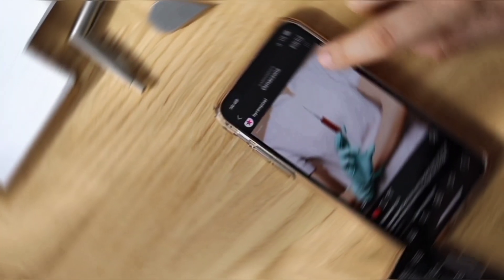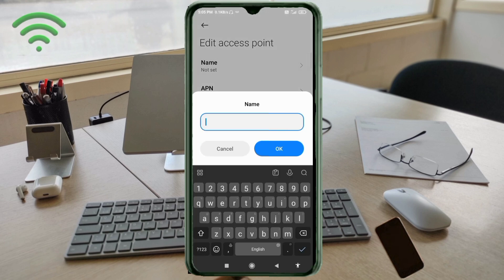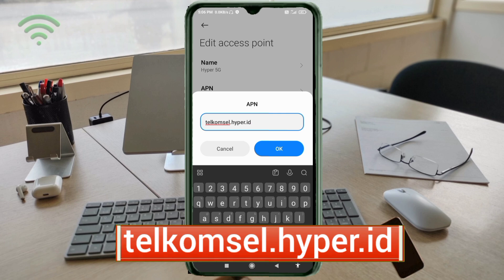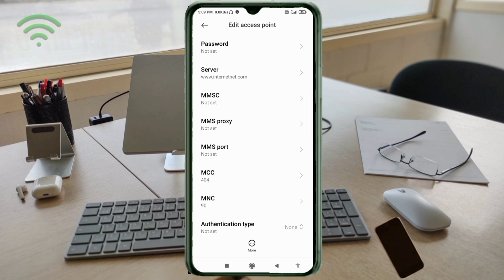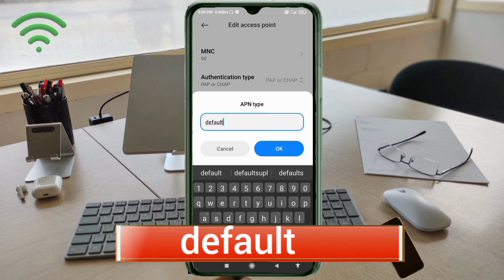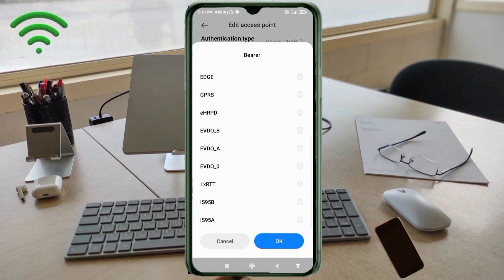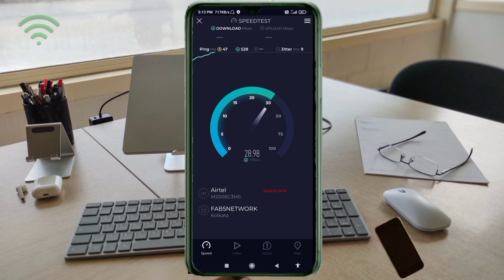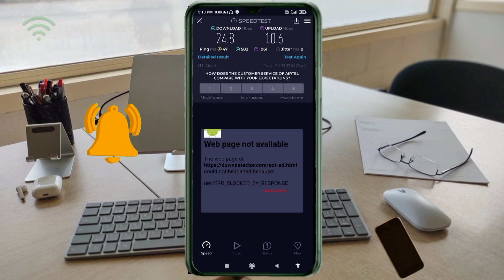New APN Settings to Enable 5G in Any Android Phone | 5G APN Settings for All networks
Hello Friends,
 ▶Android User's.
▶APN Settings for Android
1.▶Tap the [Settings] icon in the app list screen.
2.▶Tap [More...] from [WIRELESS & NETWORKS], and then tap [Mobile networks].
3.▶Tap [Access Point Names].
4.▶From the menu button, tap [Save]. Return to APN list screen and tap the created APN radio button. The setting is now complete.

Airtel
globe telecom
jio true 5g
vi & Vodafone
apn for gaming
dito telecom
BSNL APN